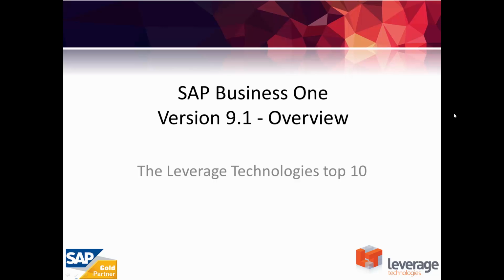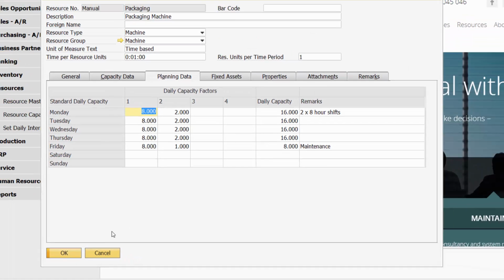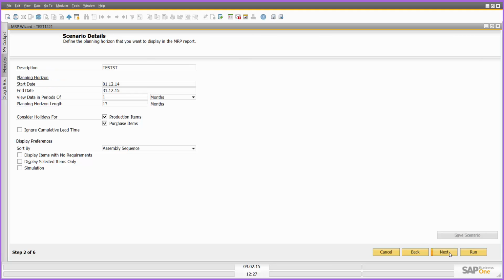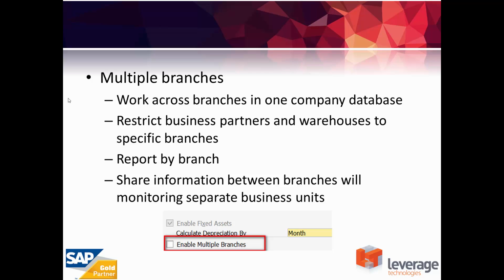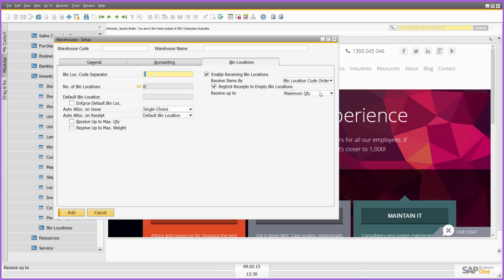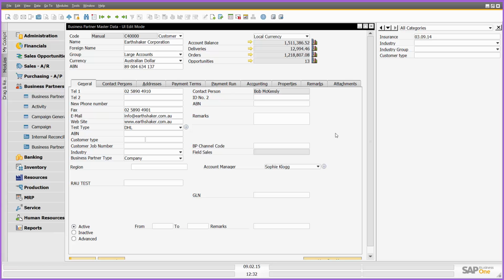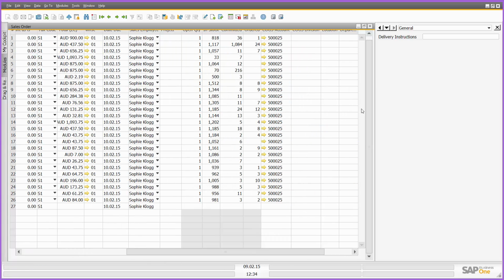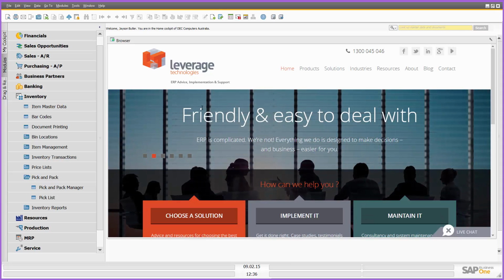SAP Business One 9.1 Overview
SAP Business One 9.1 - an overview of the top 10 new functions and features. Includes resource management, MS Excel integration, multiple branches and more.